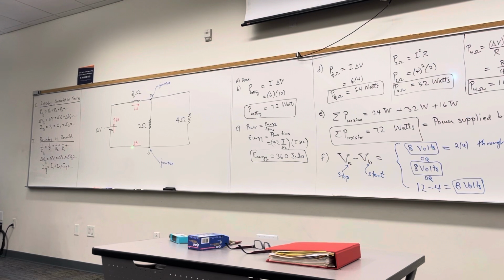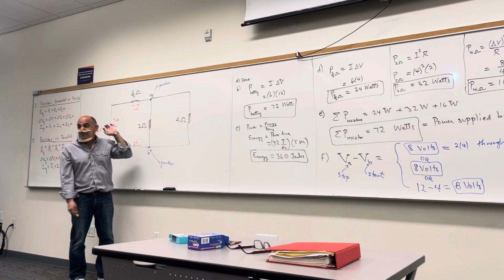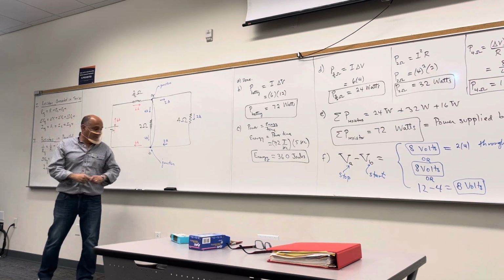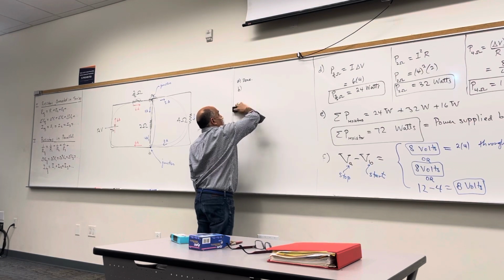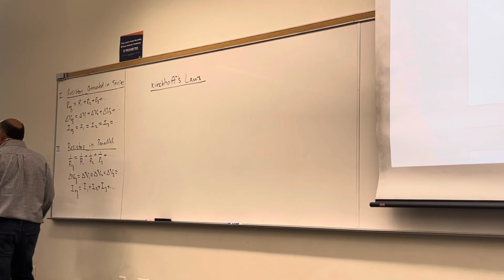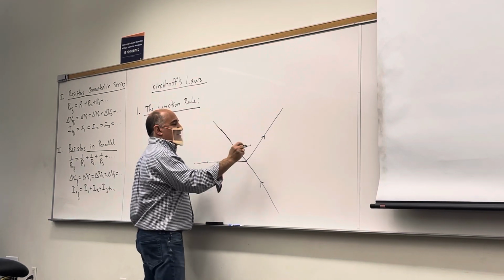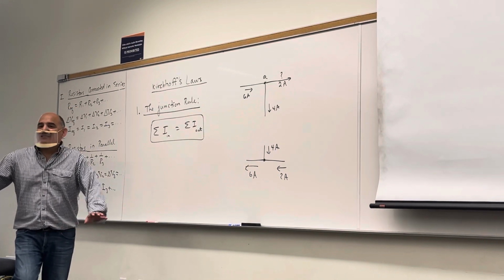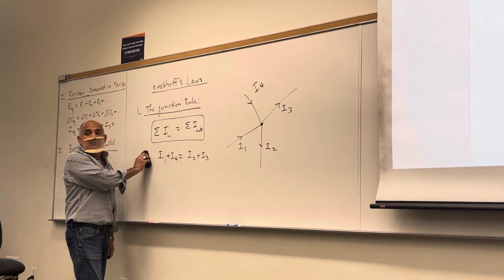4/4 Lecture Part 3